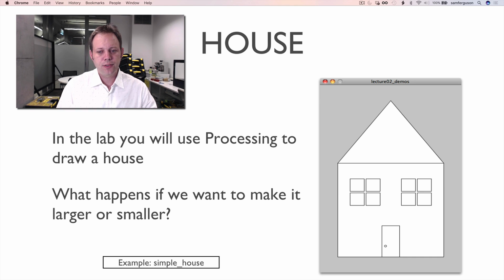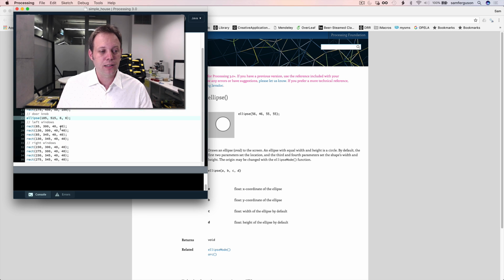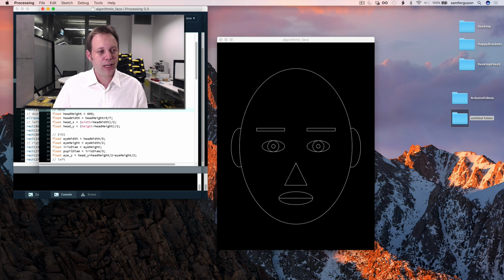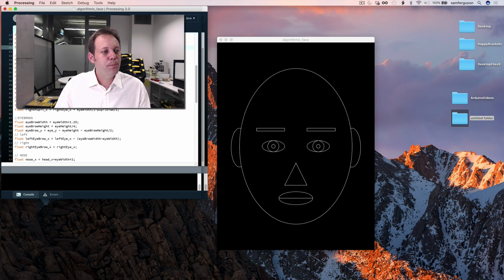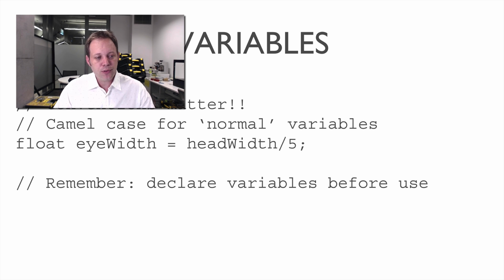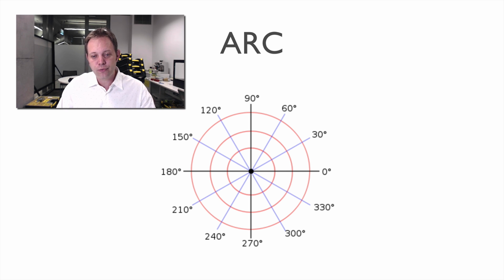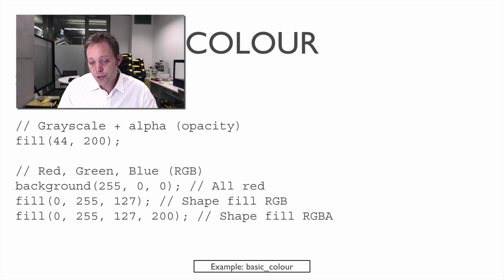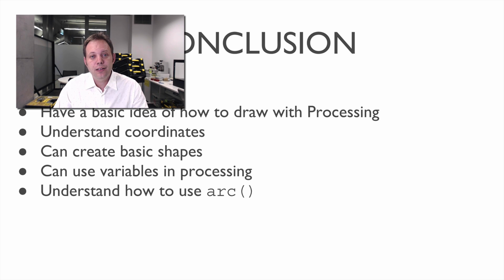More Drawing Shapes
Putting shapes together